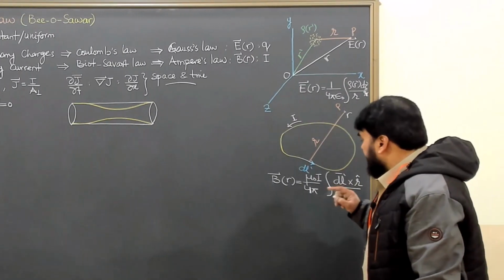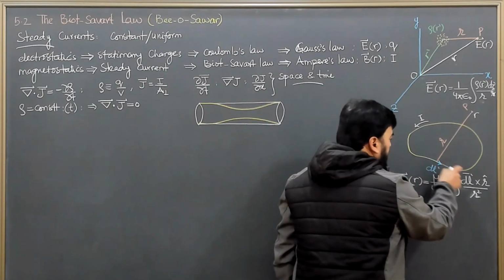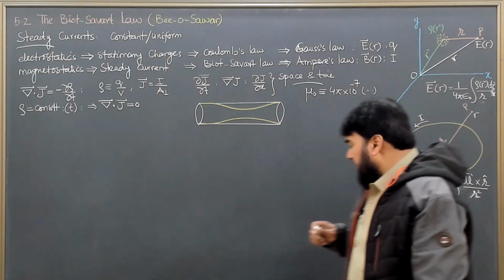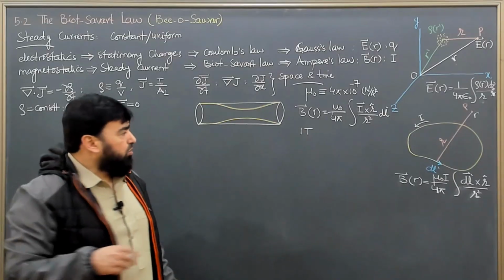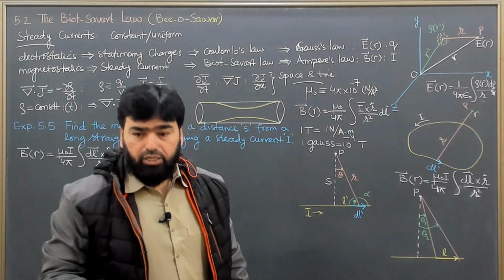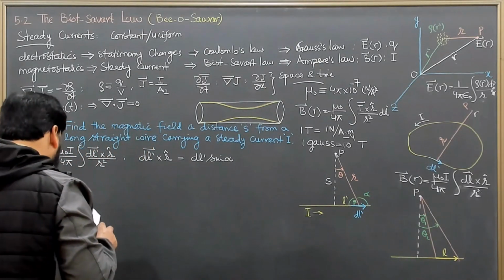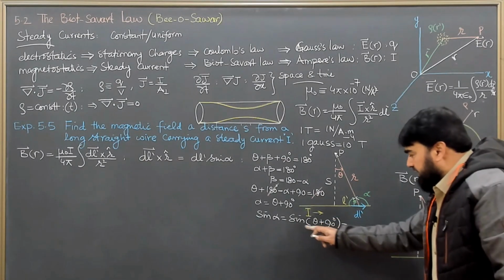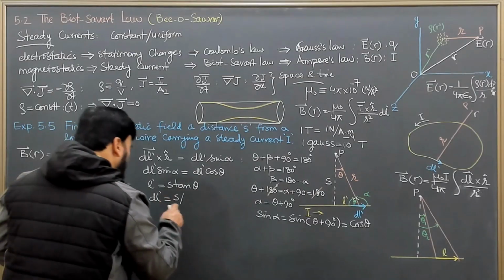L45.1 Biot–Savart Law: Magnetic Field of a Current-Carrying Wire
Study Biot–Savart Law: Magnetic Field of a Current-Carrying Wire in this Introduction to Electrodynamics lecture.
This lecture covers concept of steady state current, statement of Biot–savart law, source and observation coordinates (r′ vs r), and permeability of free space (μ₀).

0:52 – Concept of Steady State Current
1:23 – Statement of Biot–Savart Law
2:06 – Source and Observation Coordinates (r′ vs r)
4:18 – Permeability of Free Space (μ₀)
5:09 – Electric vs Magnetic Field Dependence
7:19 – Inverse Square Law in Magnetism
8:33 – Units of Magnetic Field (Tesla, Gauss)
9:49 – Example 5.5 Introduction
10:35 – Magnetic Field of a Long Straight Wire
16:31 – Final Simplifications and Physical Meaning

This lecture provides a step-by-step derivation and physical explanation of the Biot–Savart Law, one of the most fundamental laws of classical electrodynamics.

We begin by clarifying an often-confusing concept: why steady current is not called constant current, and how real physical systems reach a steady-state condition. Using clear geometric reasoning, vector analysis, and physical intuition, we then derive the magnetic field produced by a current-carrying conductor.

The lecture carefully explains:
- The difference between source coordinates (r′) and observation coordinates (r)
- Why magnetic fields depend on vector cross products
- The physical meaning of μ₀ (permeability of free space)
- Why electric fields depend on permittivity while magnetic fields depend on permeability
- The inverse-square nature of magnetic fields
- Unit analysis of magnetic field (Tesla, Weber, Gauss)

In the second half, we solve a standard textbook problem:
👉 Magnetic field at a distance from a long straight current-carrying wire, derived directly from the Biot–Savart Law using geometry and trigonometry.

This lecture is ideal for:
✔ Undergraduate Physics students
✔ Electromagnetism / Electrodynamics courses
✔ Engineering students
✔ Competitive exam preparation
✔ Anyone studying Maxwell’s equations foundations

📘 Topics Covered:
✔ Steady current vs constant current
✔ Biot–Savart Law derivation
✔ Magnetic field of a straight wire
✔ Vector cross product in EM
✔ Coordinate systems in field theory
✔ Units and dimensions of magnetic field

📌 PINNED COMMENT (ENGAGEMENT + AUTHORITY)

📌 Next Lecture: Solved examples using Biot–Savart Law (Example 5.5 continuation)